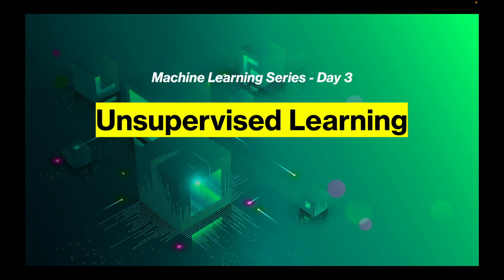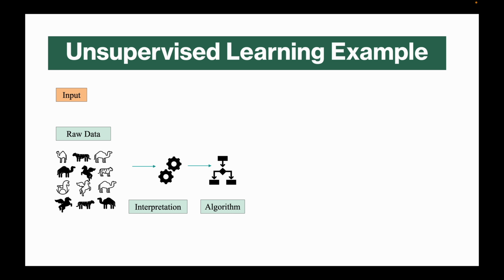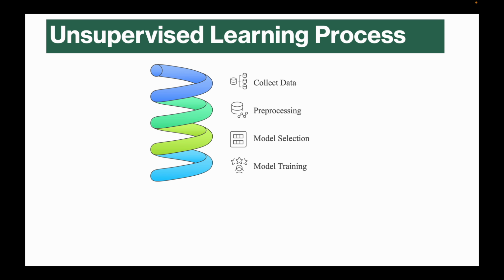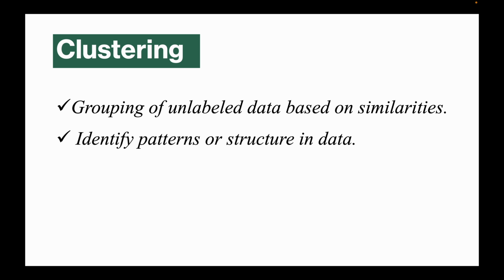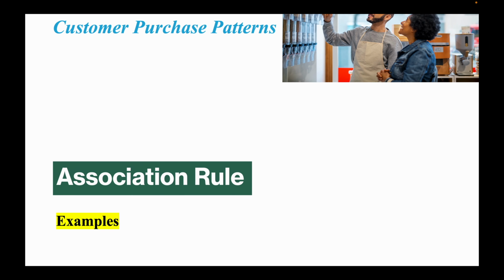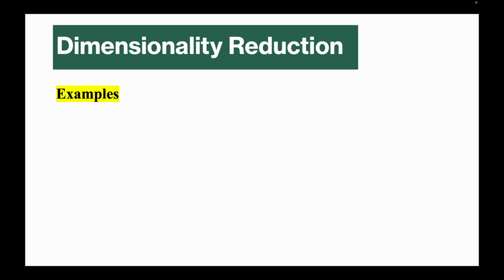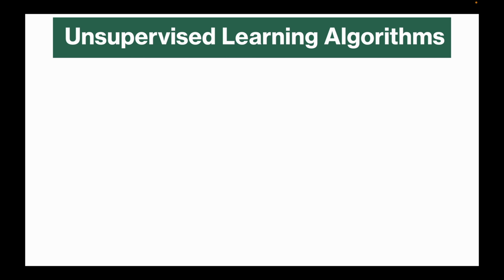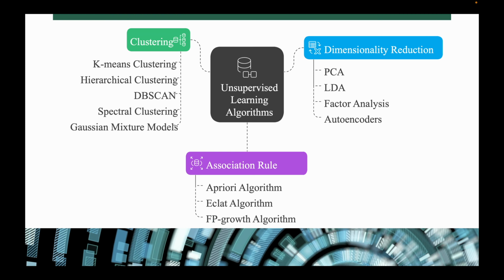How Unsupervised Learning works in Machine Learning| Machine Learning Tutorial | Day 3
In this video, we discussed unsupervised learning, one of the most important concepts in machine learning (ML). This tutorial is a complete beginner-friendly guide to help you understand what unsupervised learning is, how it works, real-world examples, the types of unsupervised learning, key algorithms, and applications.

This video is part of our Machine Learning series where we break down every topic in a clear and simple way.

TimeStamps:
 00:00:00- Introduction
 00:00:13- What is Unsupervised Learning?
 00:00:41- Unsupervised Learning Example
 00:01:25- Unsupervised Learning Process
 00:02:20- Types of Unsupervised Learning
 00:02:32- Clustering
 00:02:52- Association Rule
 00:03:39- Dimensionality Reduction
 00:04:45- Unsupervised Learning Applications
 00:05:05- Unsupervised Learning Algorithms
 00:05:51- Conclusion